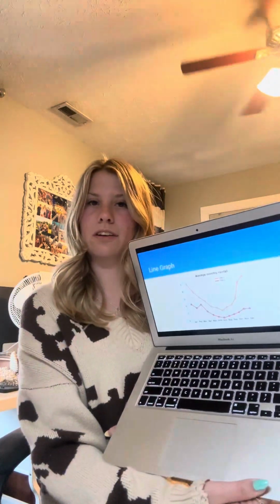March 23, 2025